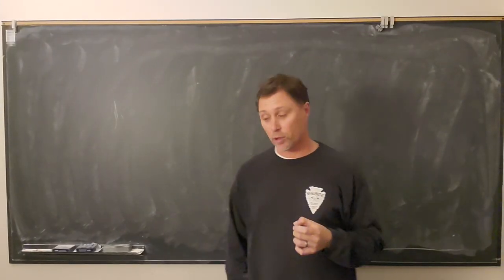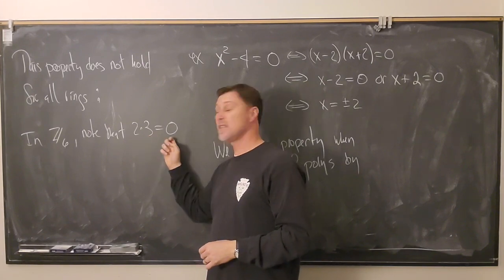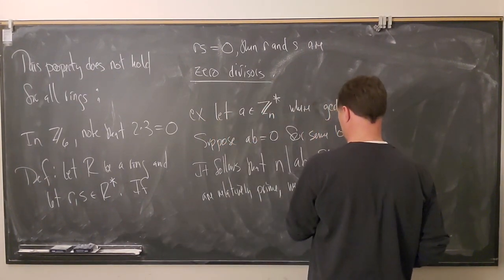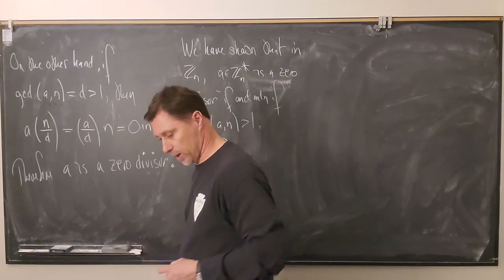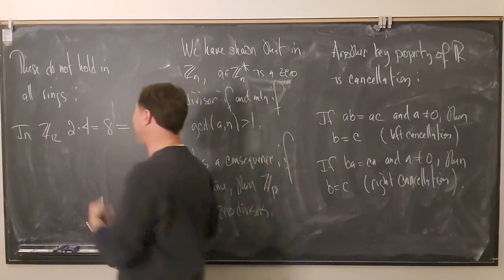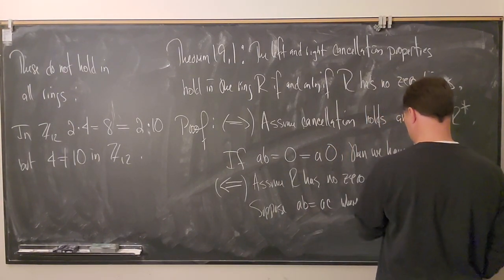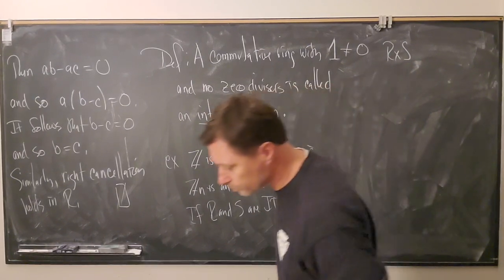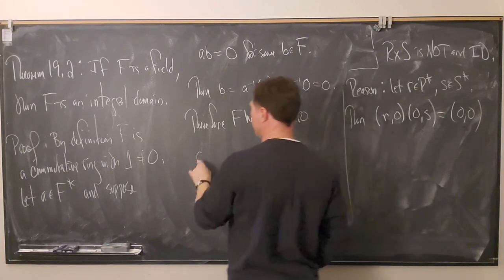482 Lecture 4